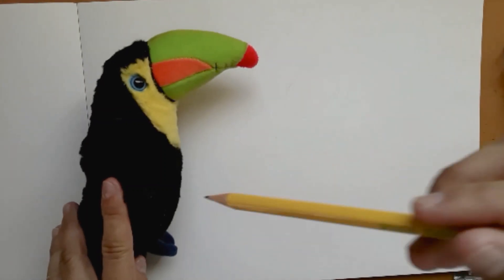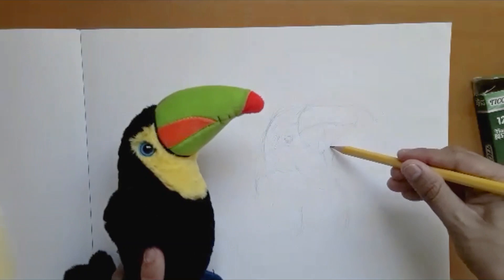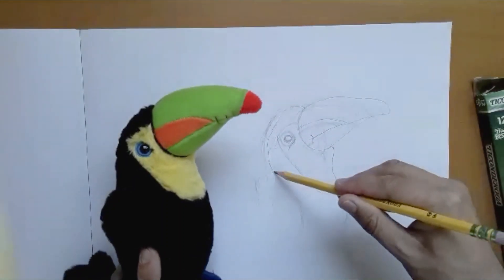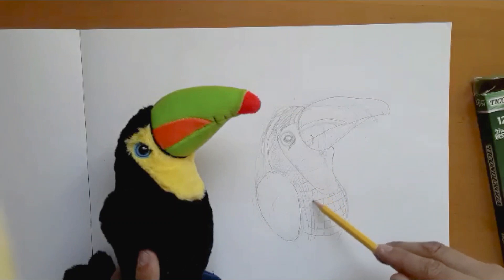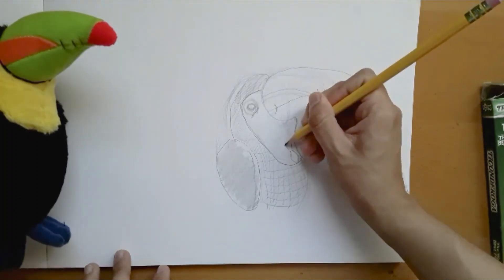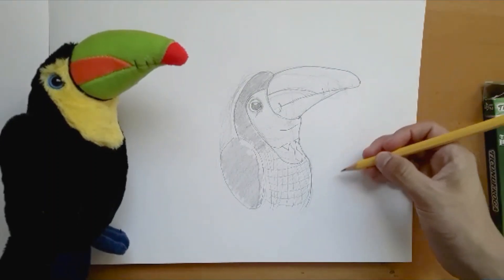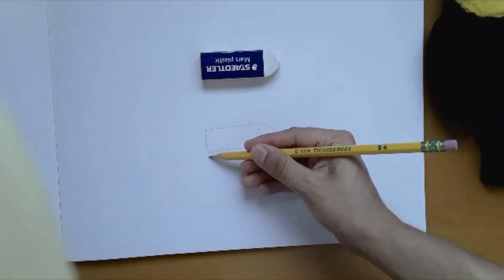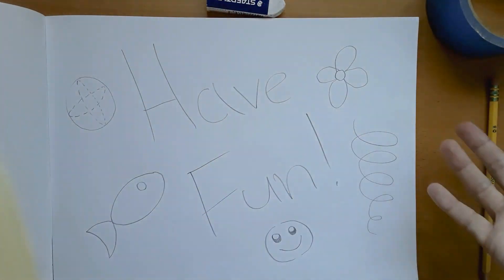Drawing at Home